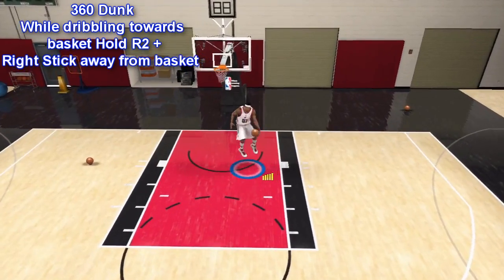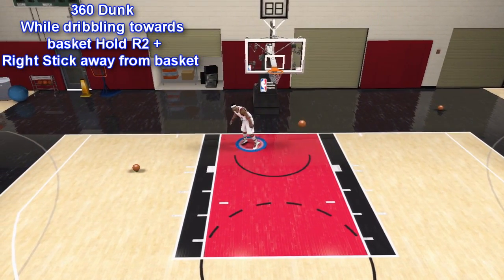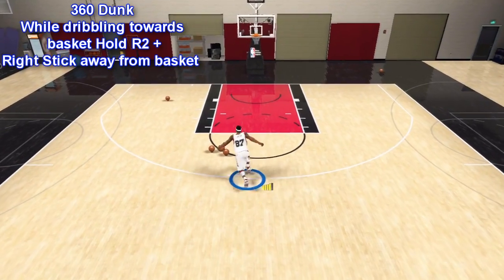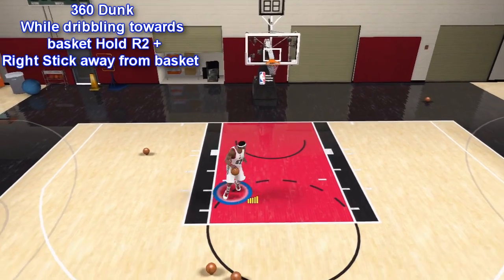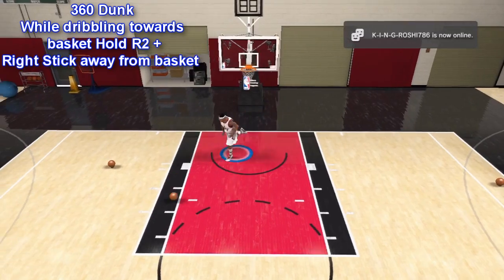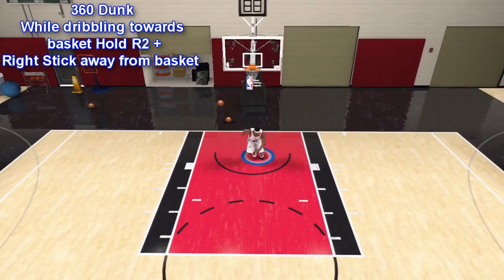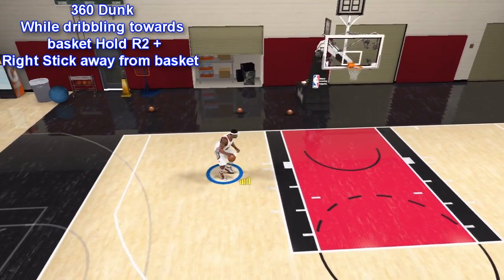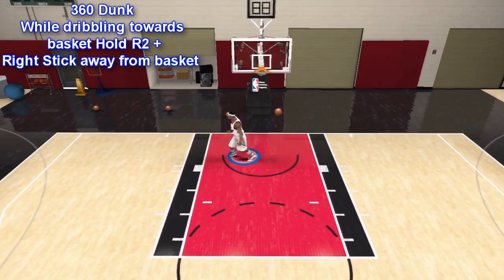NBA 2K11 My Player - How To Do 360 Dunks Feat. My Scoring SF | iPodKingCarter